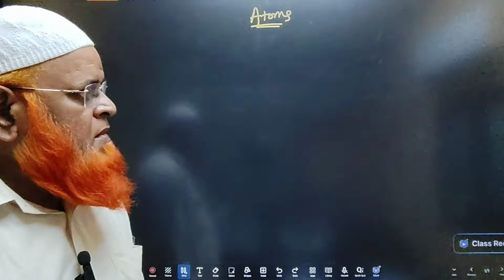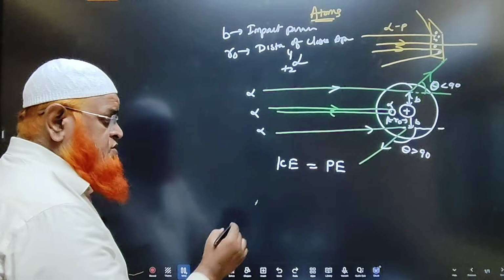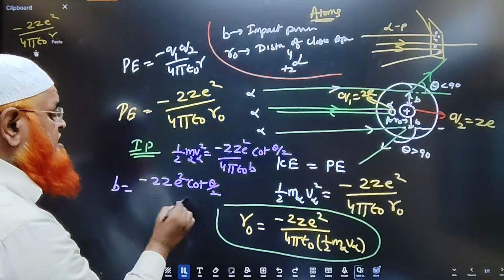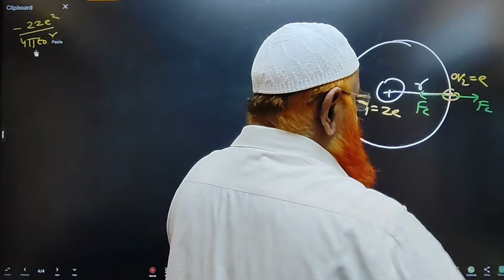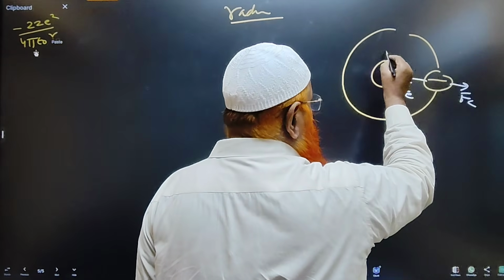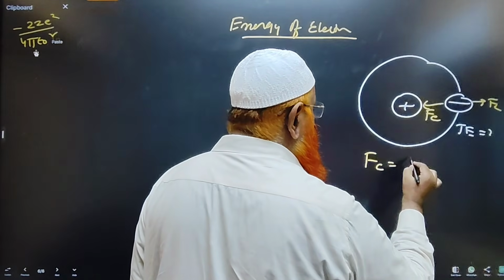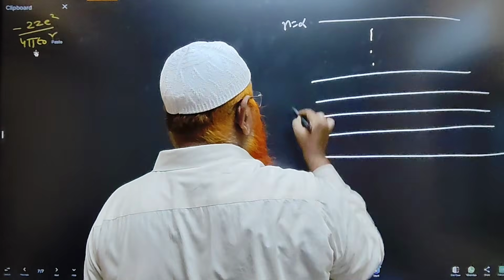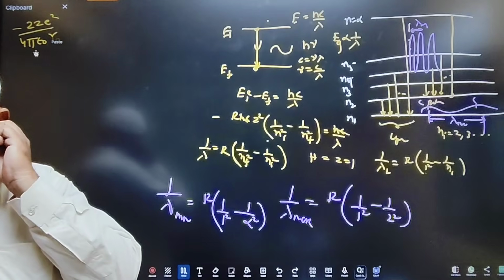Atoms | NEET | JEE MAINS | Most Asked